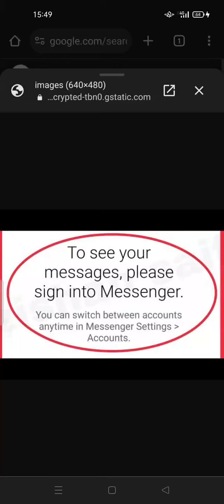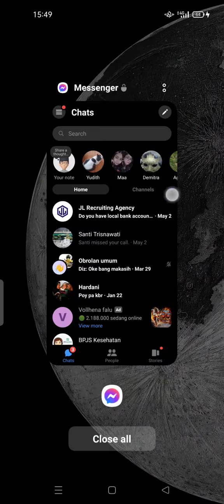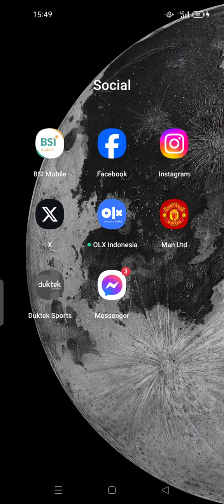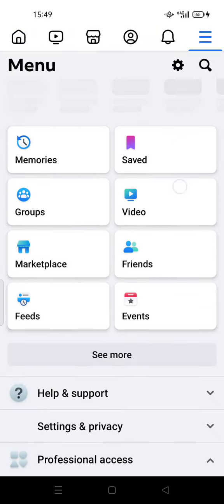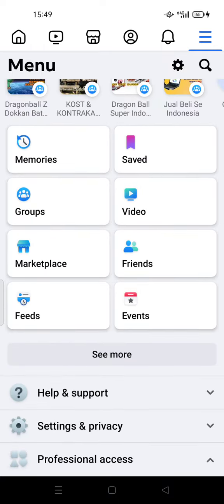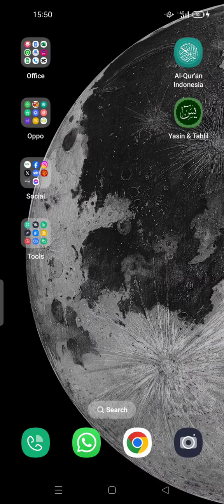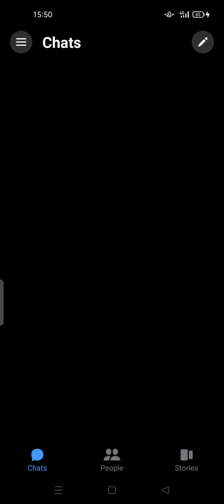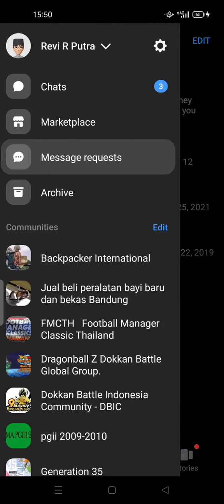💲 QUICK FIX: to see your message please sign into messenger | how to fix messenger login error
to see your message please sign into messenger | how to fix messenger login error.